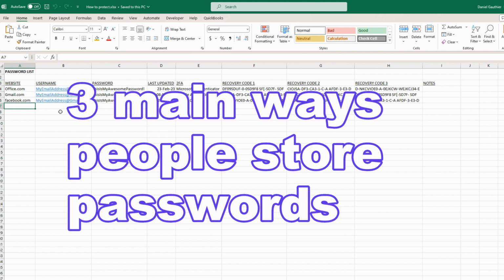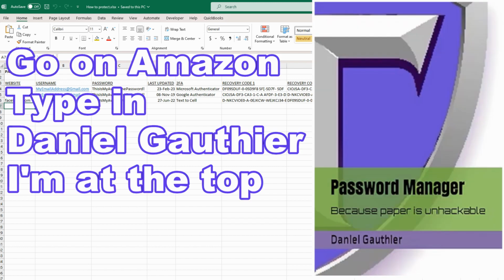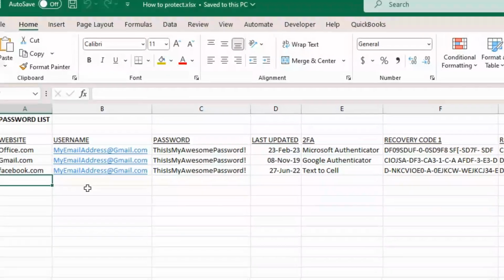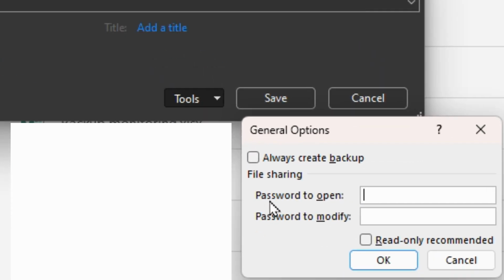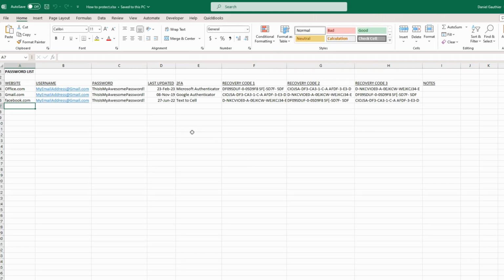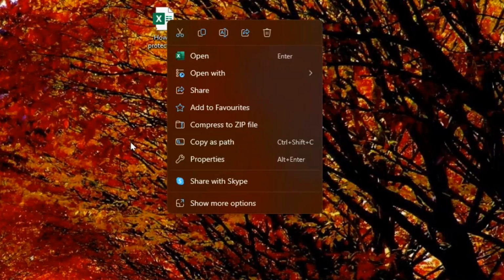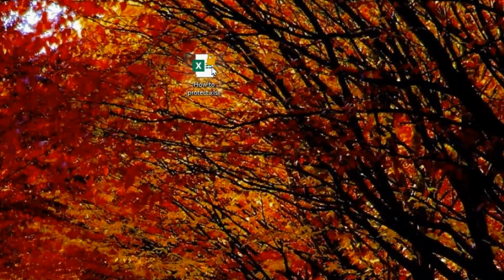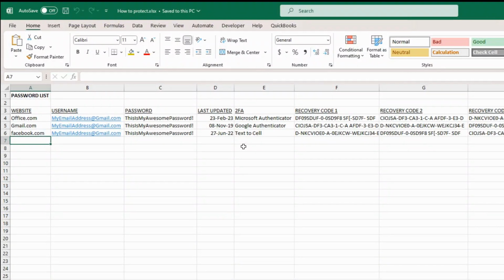How to securely store passwords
If you'd like to know a few options to securely store passwords and especially on your computer by password protecting an Excel Workbook or Excel worksheet, this video is a must for you.
Actually everyone should know about the content of this video as passwords are becoming easier to hack with each passing year.

CHAPTERS
0:00 3 ways and warning
1:47 Password Protect Excel
3:06 How to encrypt